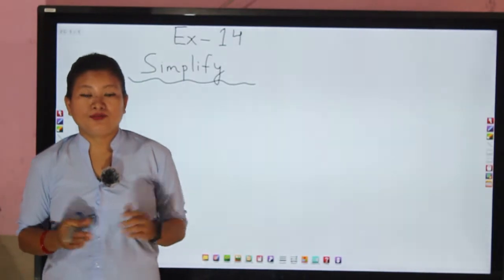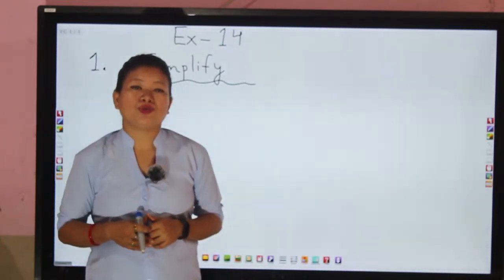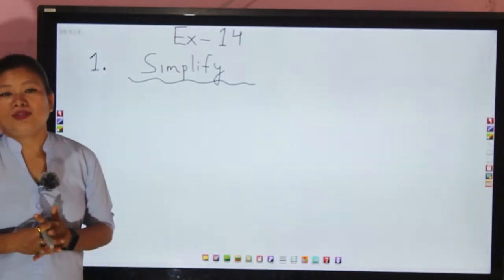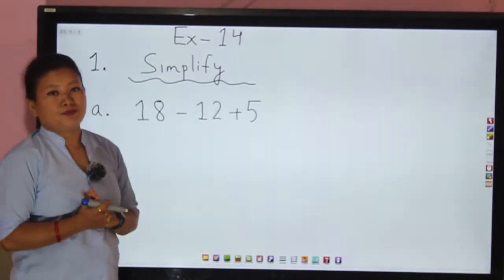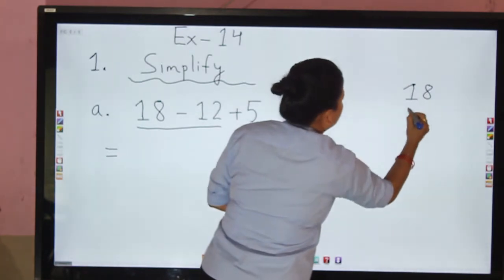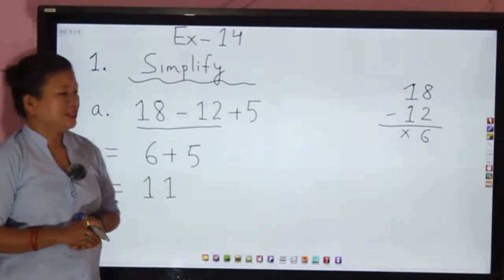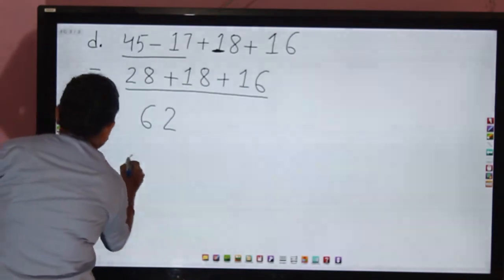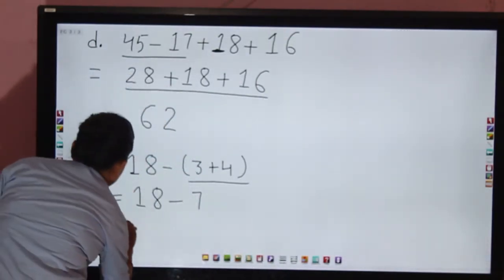Simplification - Class -4 (Math )